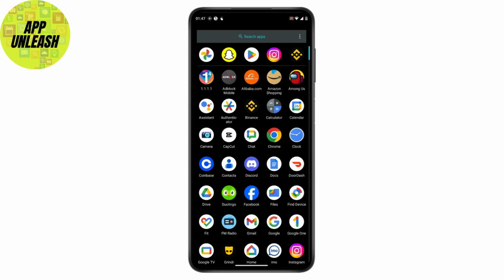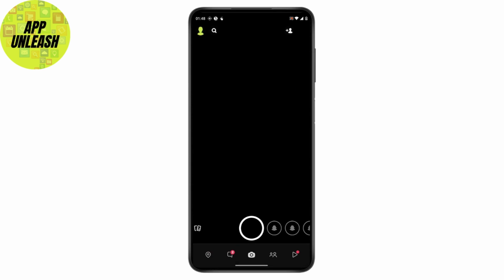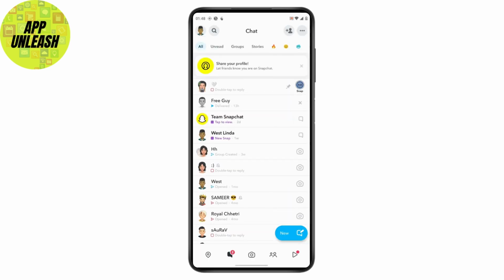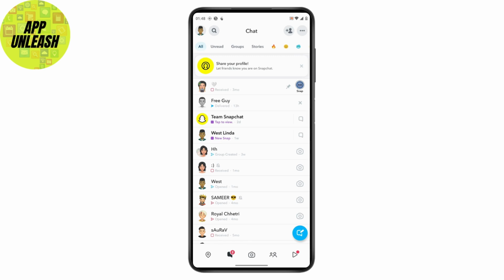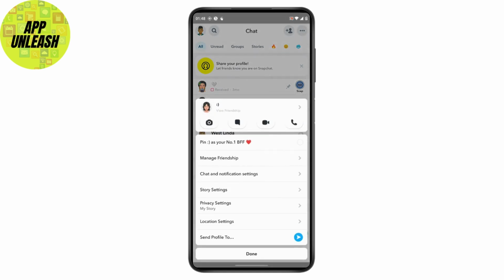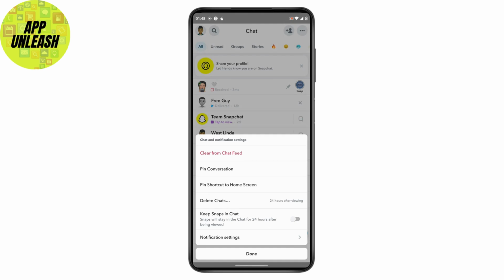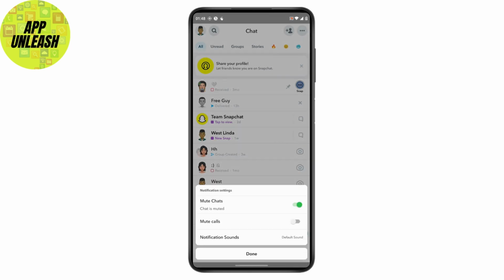How To Unmute Someone On Snapchat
"How To Unmute Someone On Snapchat" by App Unleash
Did you accidentally mute someone's story on Snapchat?  No worries, App Unleash is here to help! This quick and easy video will show you exactly how to unmute someone's story in just a few steps. You'll be seeing their snaps in your feed again in no time.